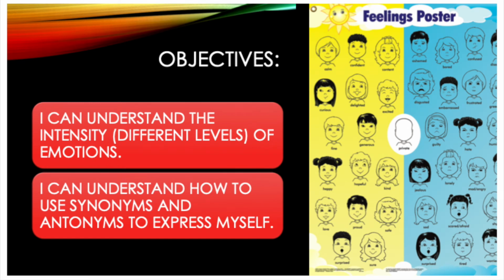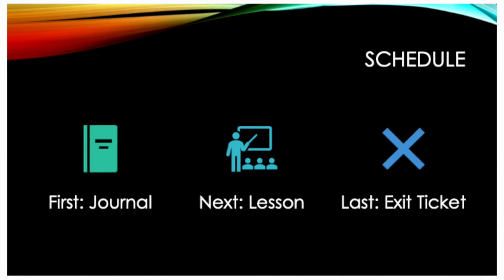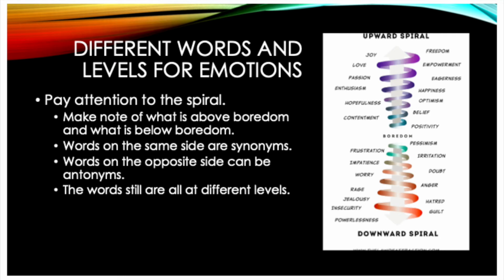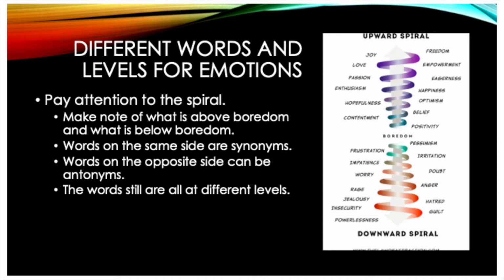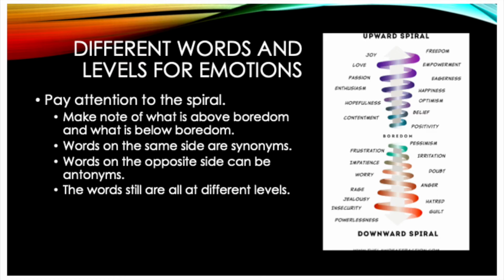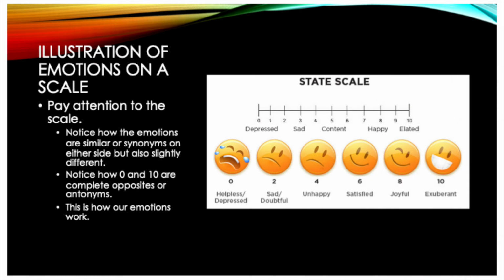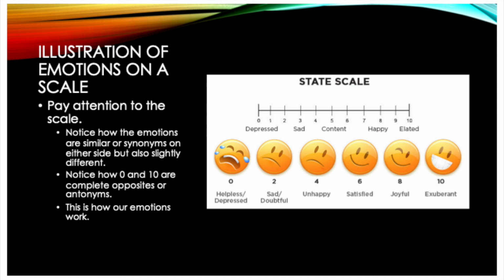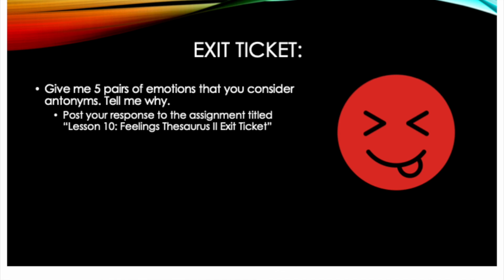Special Services - Feelings Thesaurus II, Lesson 10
Join special services teacher Ms. Love for Lesson 10: Feelings Thesaurus II.